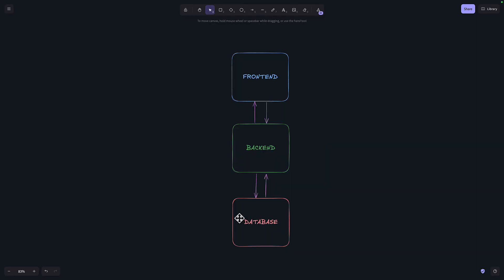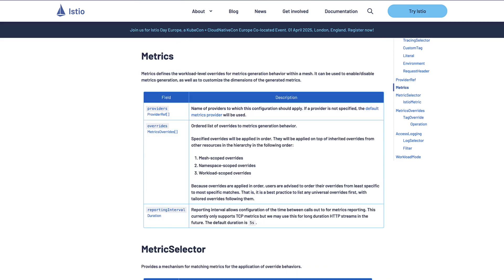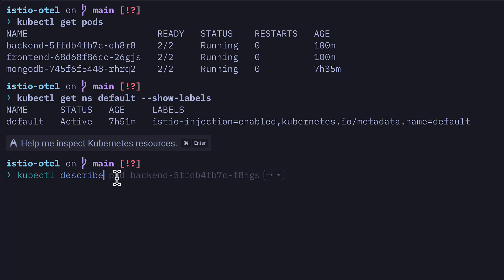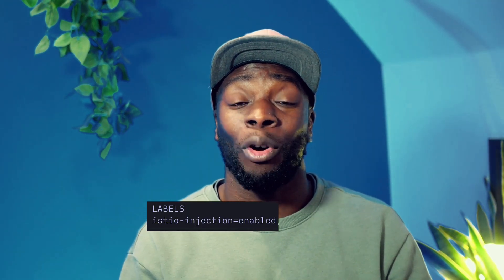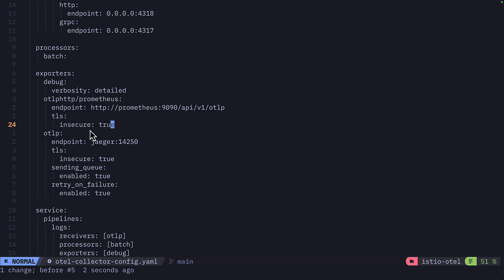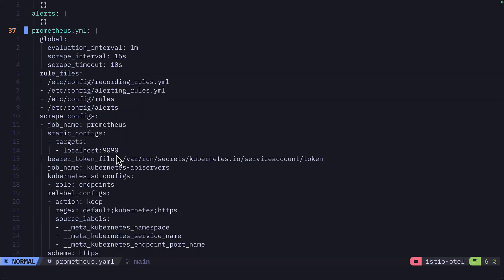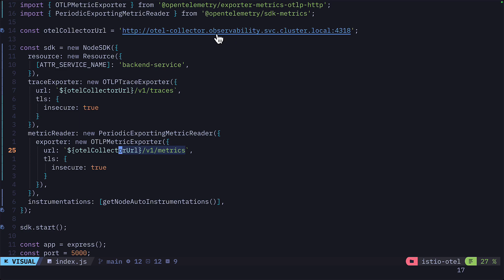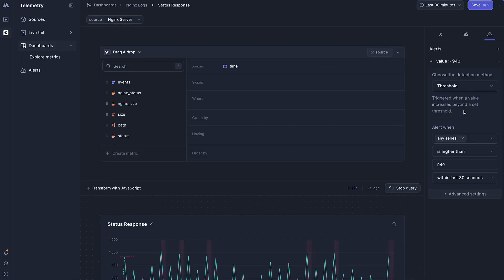OpenTelemetry Makes Istio's Telemetry AMAZING!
Optimize your Kubernetes service mesh monitoring with Open Telemetry! This tutorial demonstrates how to enhance your metrics collection with Istio in a Kubernetes environment using a service mesh. Learn how to collect telemetry data (logs, traces, and metrics) without modifying your services, export data to multiple cloud platforms simultaneously, and instrument your source code for even deeper insights.

📌 Chapters:
00:00 - Introduction to Service Mesh Telemetry
01:12 - Understanding the Telemetry Challenge
02:05 - Open Telemetry Collector Solution
04:15 - Source Code Instrumentation